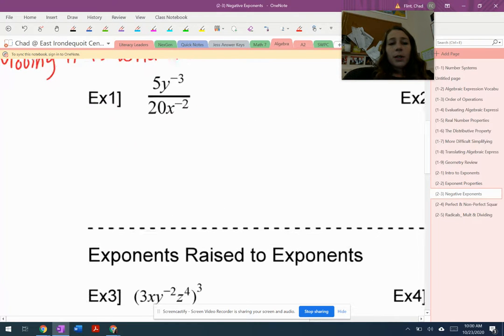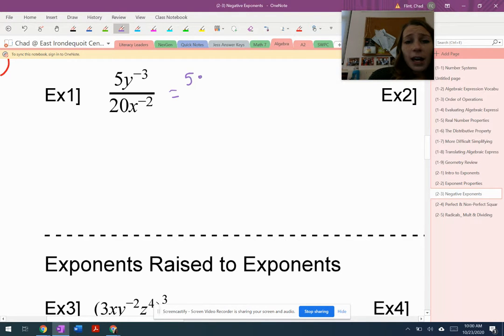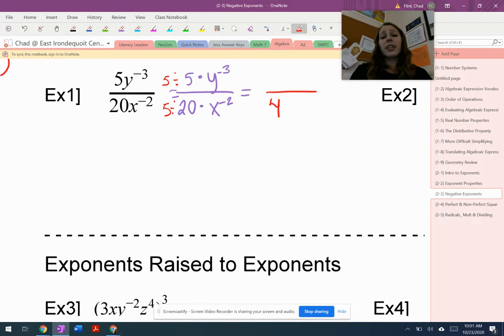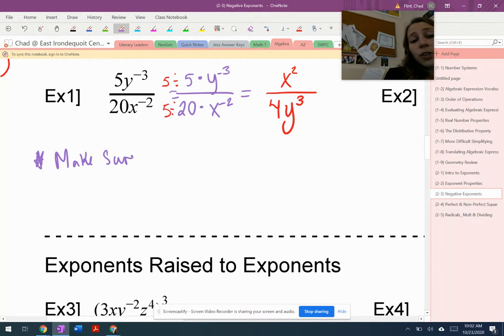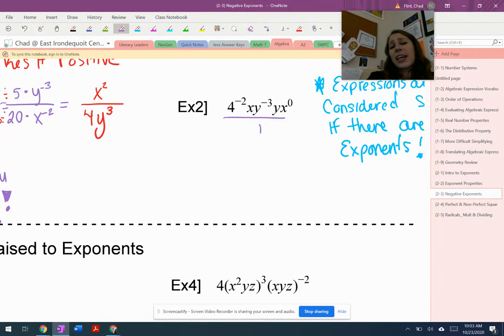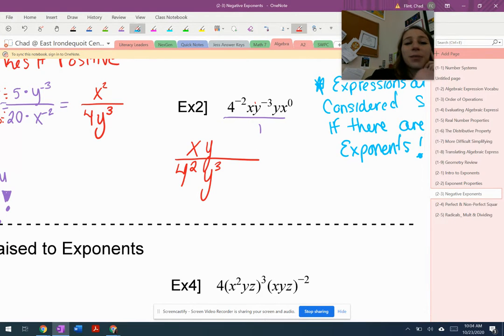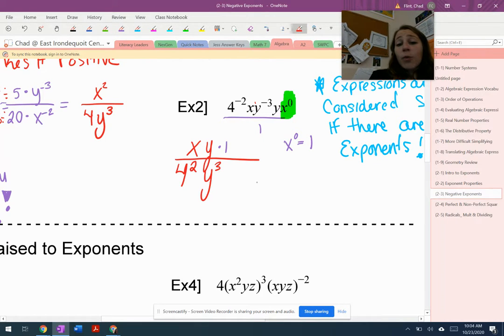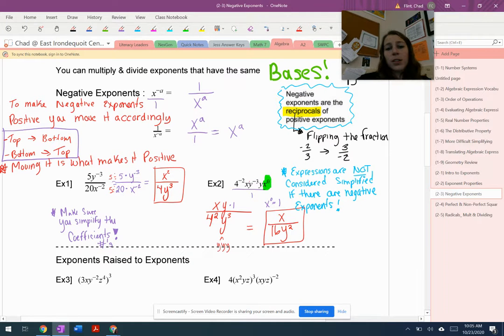Alg Notes (2-3) Ex 1&2